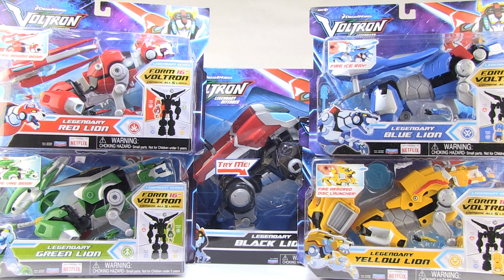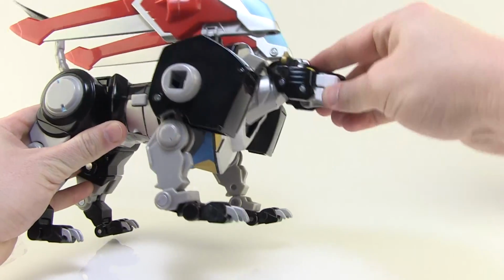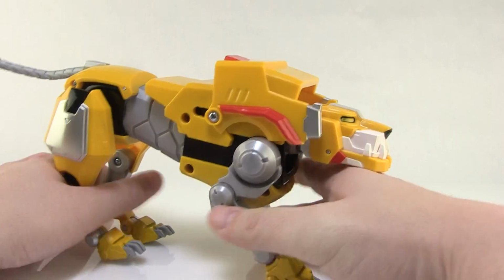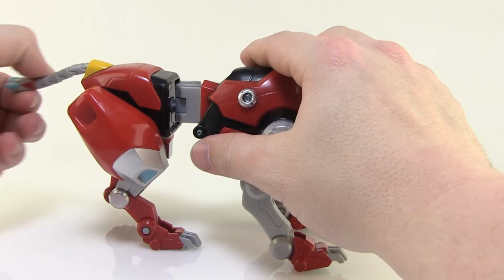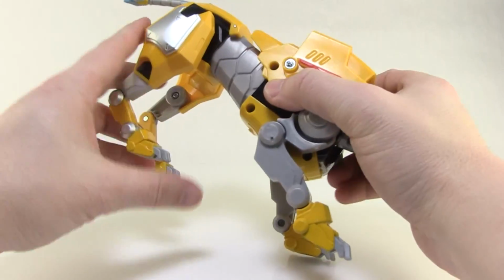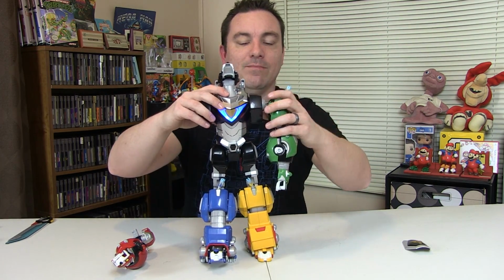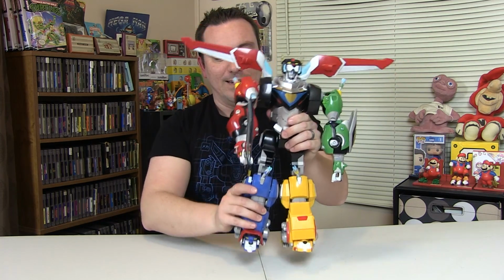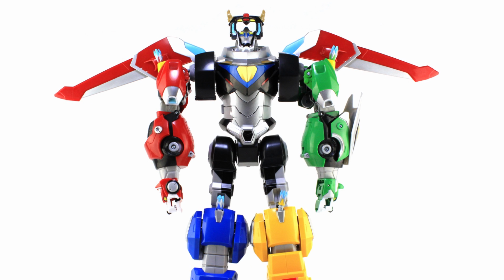Voltron Legendary Defender 18" Combining Edition Playmates Toys Figure & Five Lions Video Review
Form Voltron! Join Pixel Dan for a look at all five new Legendary Edition Lions from Playmates Toys, as well as a full guide to combining the full 18" Voltron, Legendary Defender!